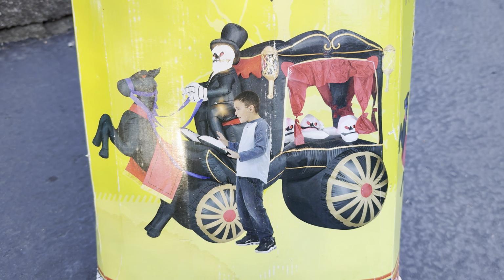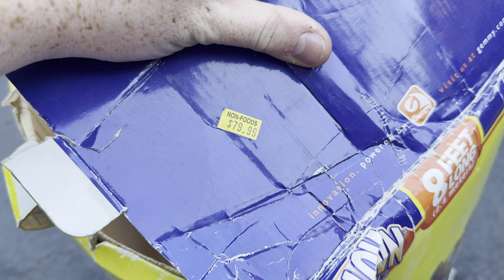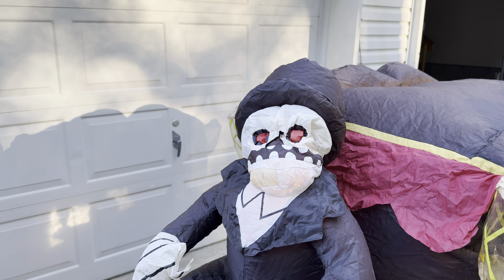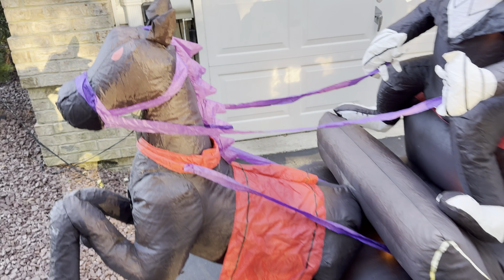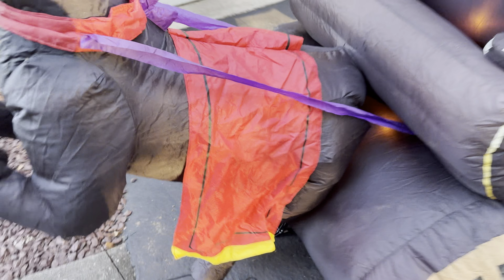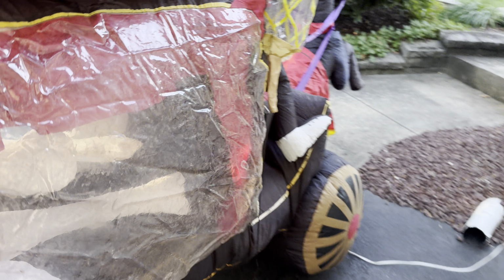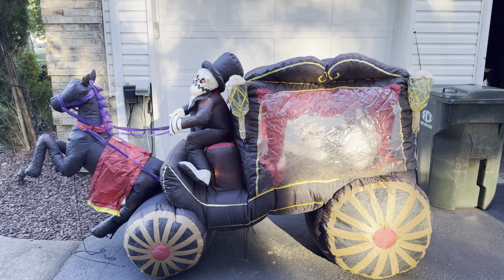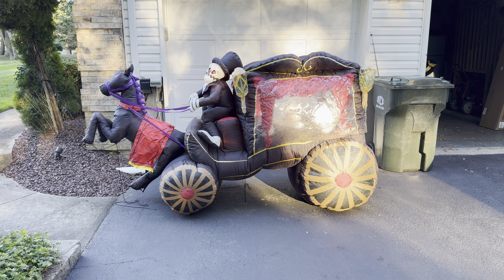Gemmy 2007 Halloween Airblown Inflatable Hearse Carriage with Skulls